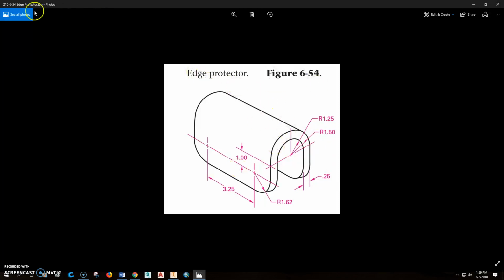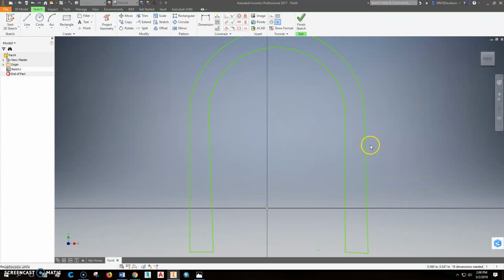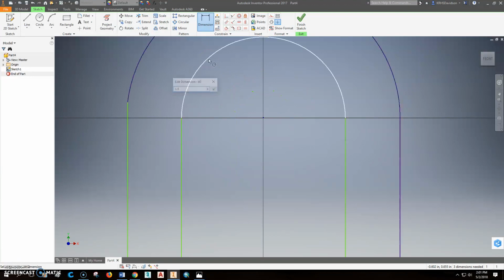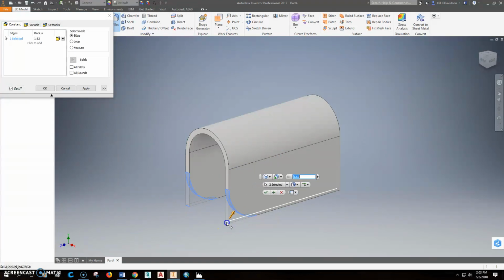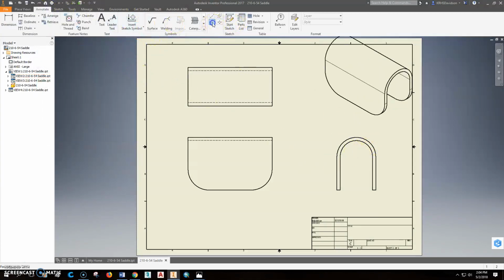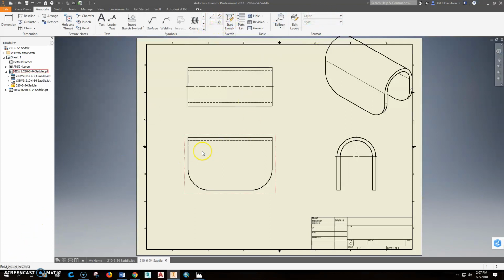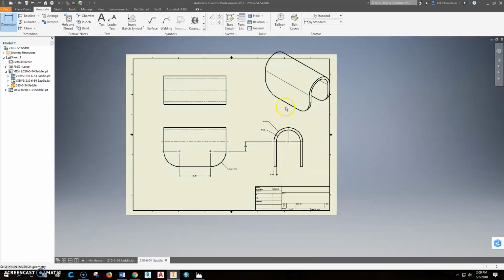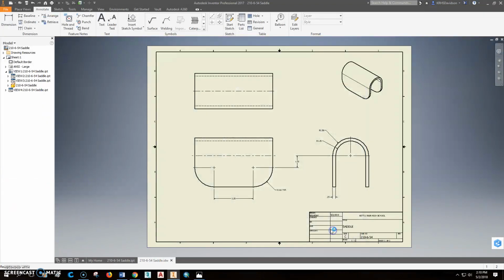210-6-54 Saddle (Inventor)